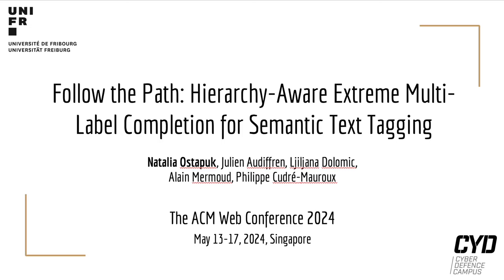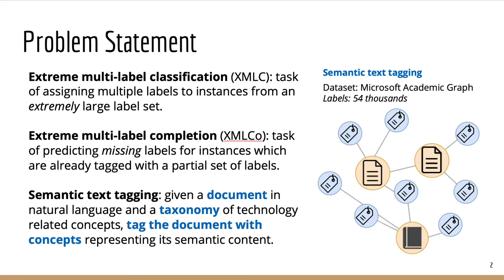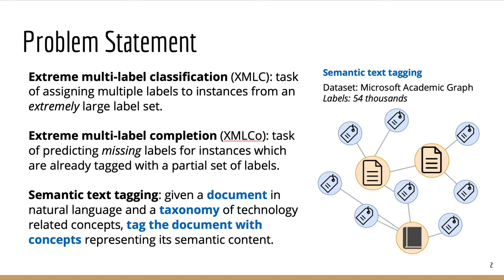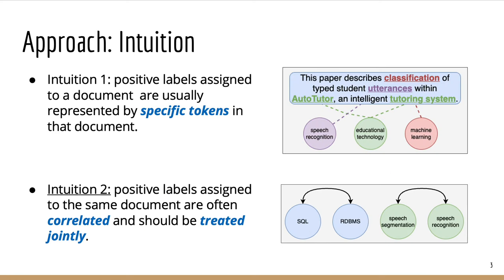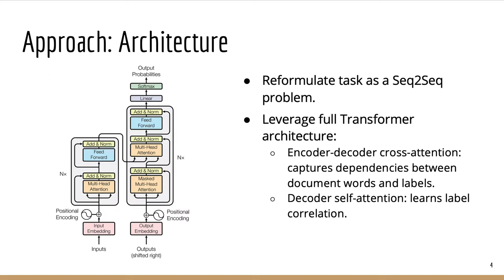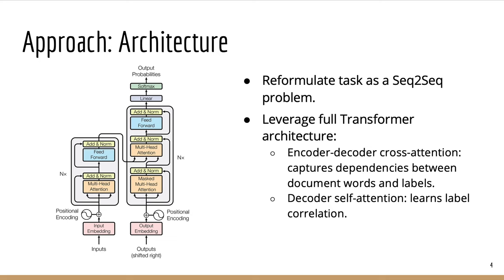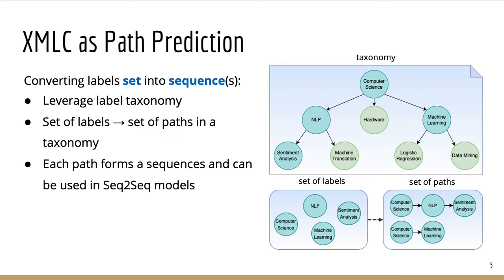[rfp1446] Follow the Path: Hierarchy-Aware Extreme Multi-Label Completion for Semantic Text Tagging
"Follow the Path: Hierarchy-Aware Extreme Multi-Label Completion for Semantic Text Tagging

Natalia Ostapuk, Julien Audiffren, Ljiljana Dolamic, Alain Mermoud, Philippe Cudre-Mauroux"